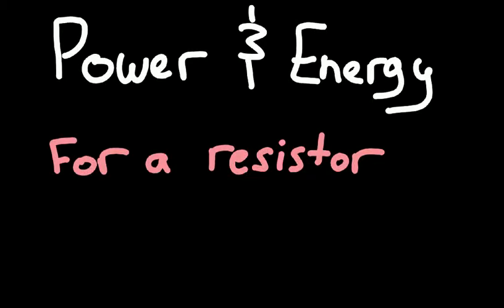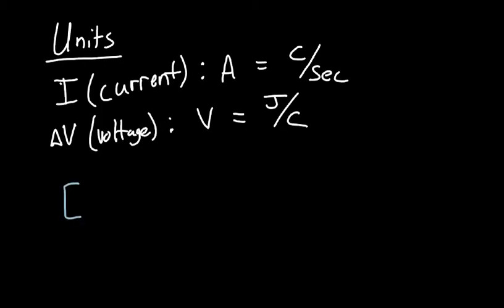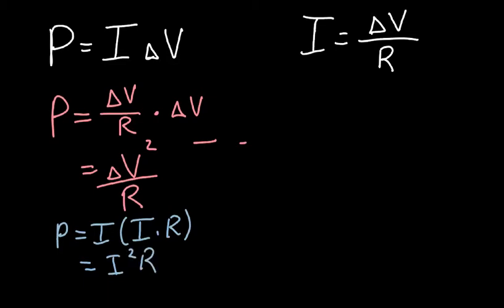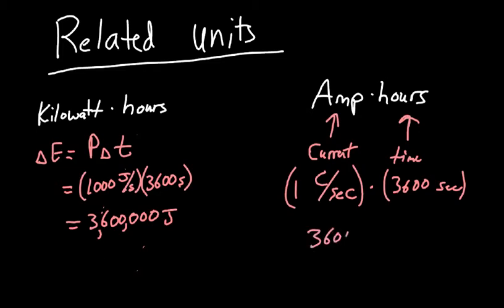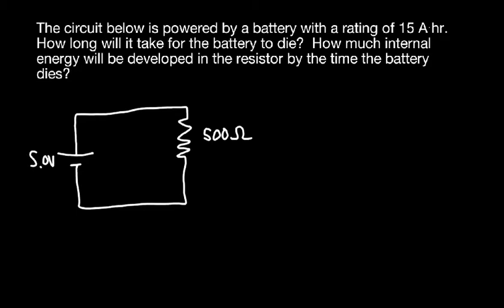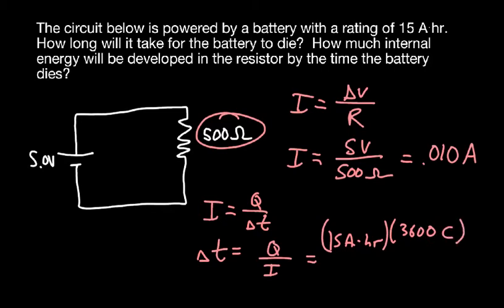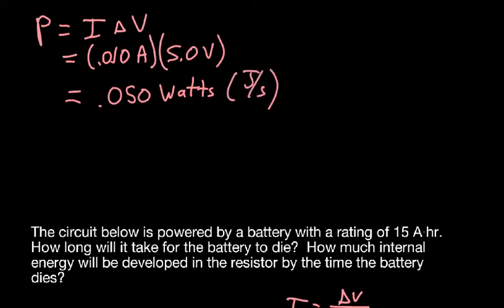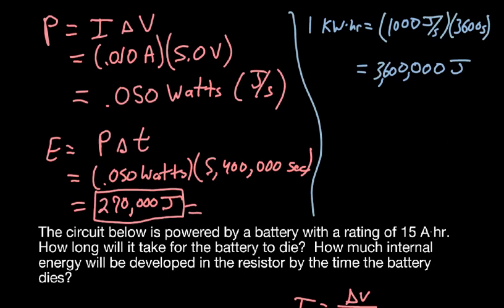Power and energy for a resistor